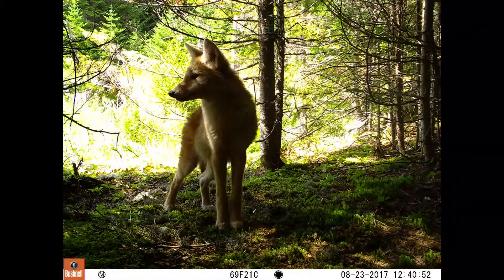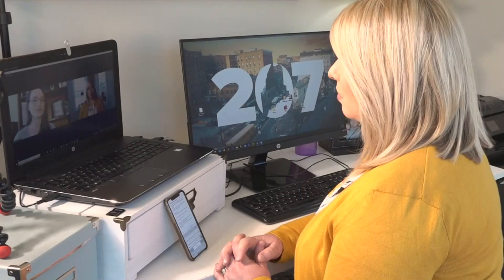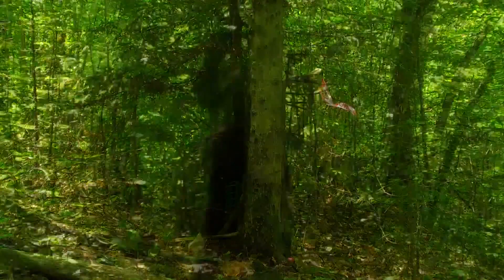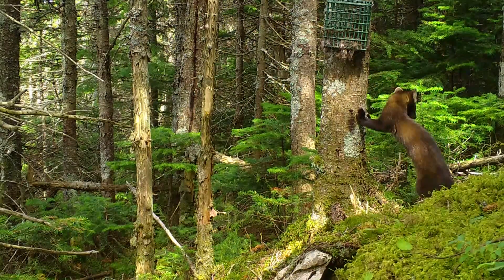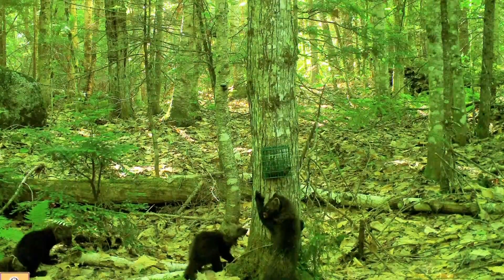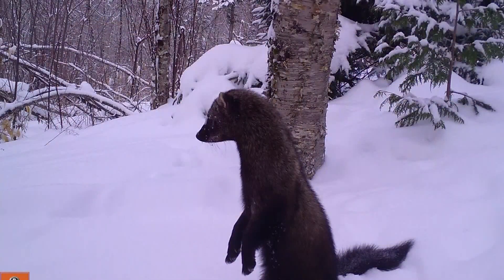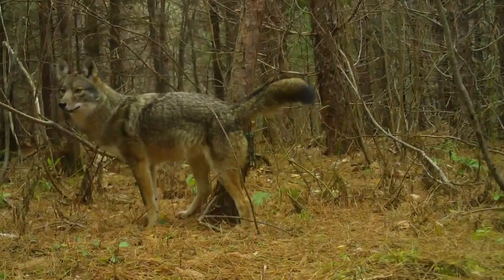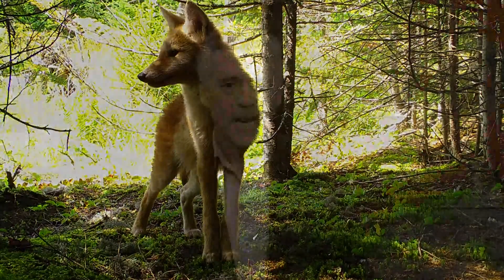UMaine graduate student studying Maine species using trail cameras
University of Maine Ph.D. candidate, Bryn Evans and her advisor Dr. Alessio Mortelliti have captured 800,000 images of Maine wildlife in action using camera traps.